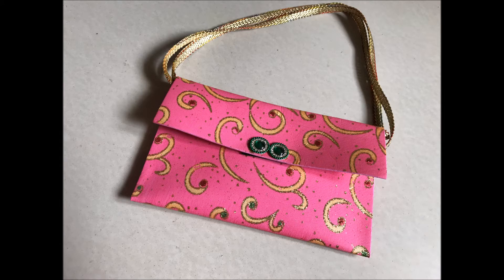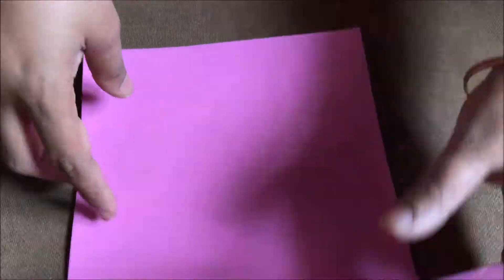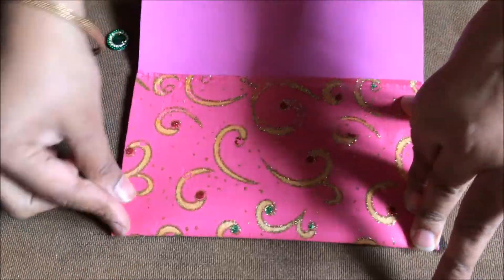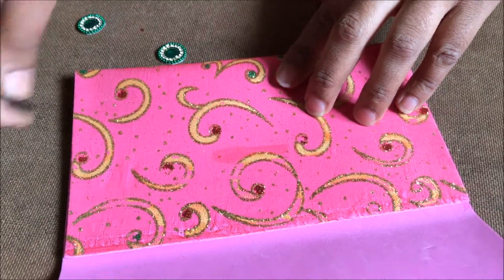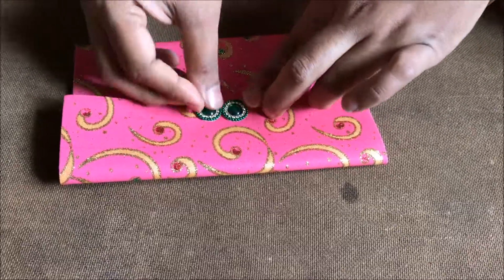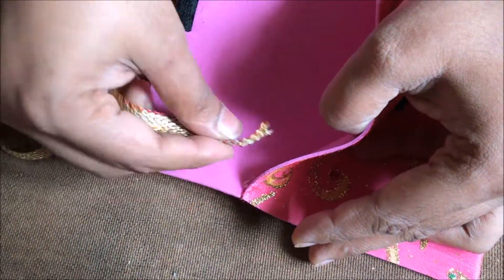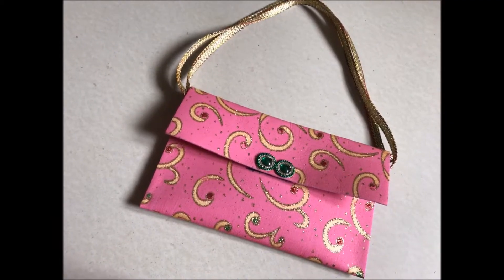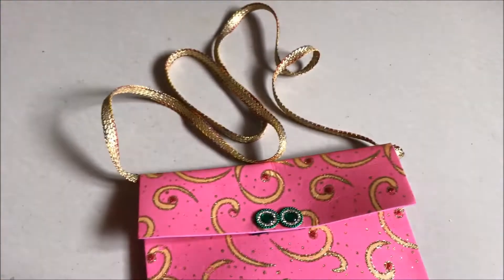Designer Foam Purse in 5 min stylish, modern and simple perfect purse for matching - SSC Arts 415